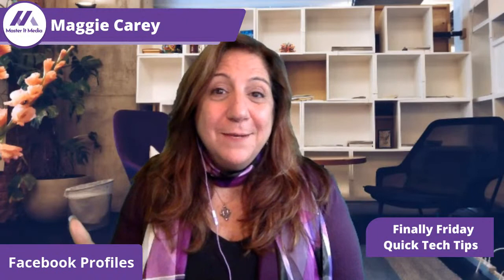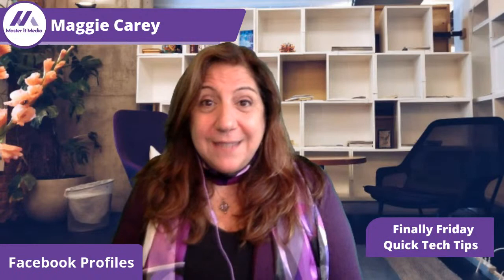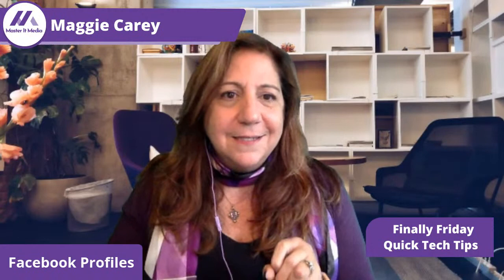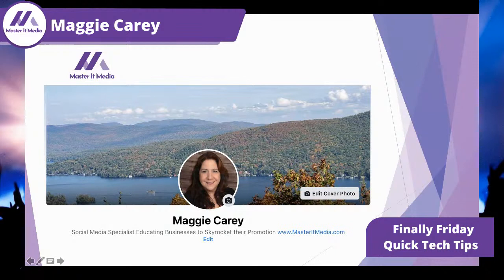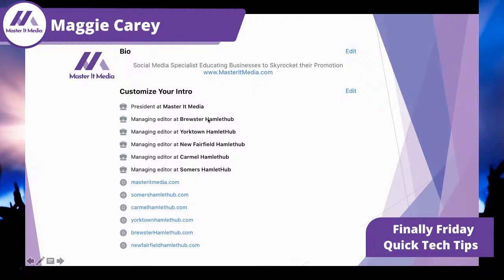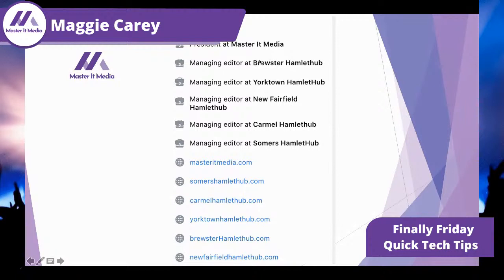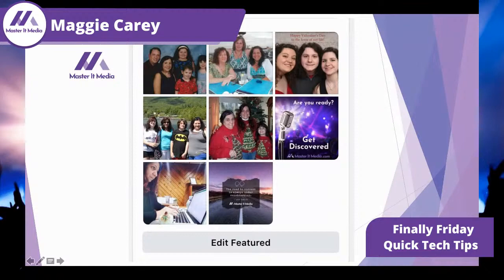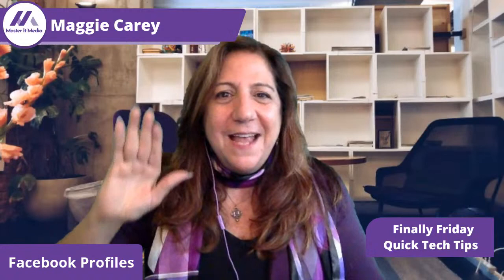3 Ways To Showcase Your Business On Facebook Profile // Master It Media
Get some quick tips and advice on how you promote your business on your Facebook Profile without being obnoxious about it. Your friends and family may not keep up to date with your business and you certainly don’t want to be promoting your business in your newsfeed ALL the time. However, I’ll cover a few places where you can really promote your business on your personal Facebook Profile in subtle ways that are prominently displayed!

On Finally Friday episodes, I share quick tips to help you put simple steps into action before start of the new week.

to learn how we take the commotion out of your promotion!
I’m Maggie Carey, CEO of Master It Media. On this channel I share free advice on how to promote your business. Most of these ideas cost little or no money! I’ve been in the technology industry for over 35 years. The one constant is that technology is always changing. I love educating businesses with easy to follow steps and sparking ideas that will skyrocket your business. The goal of my videos is to get you the most promotion for less time, money, and stress.
► Keep Connected
📰 Sign up to get more free advice delivered right to your email